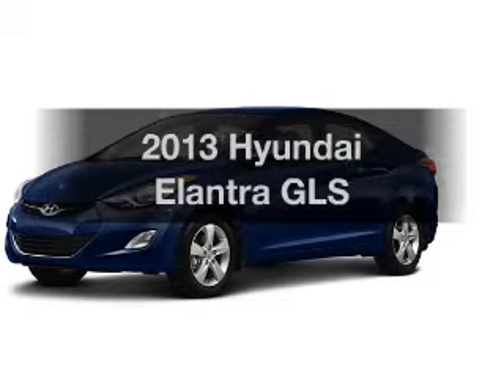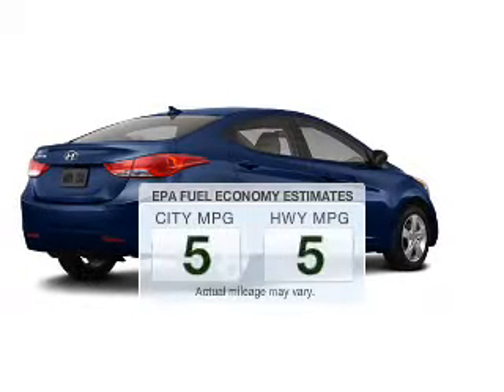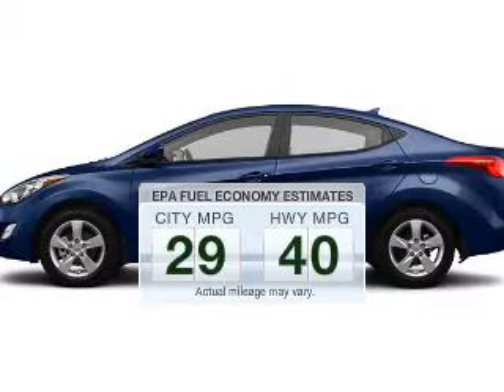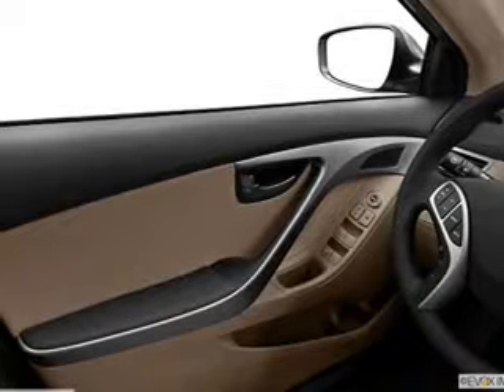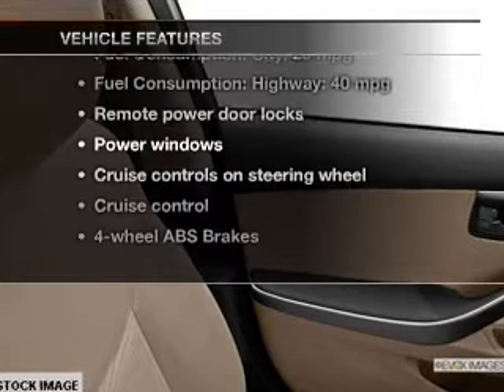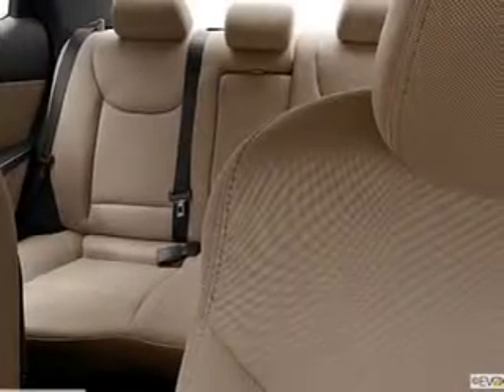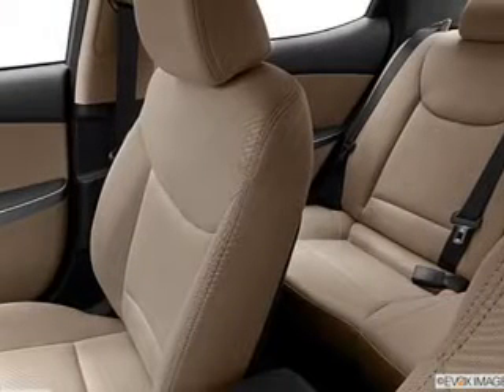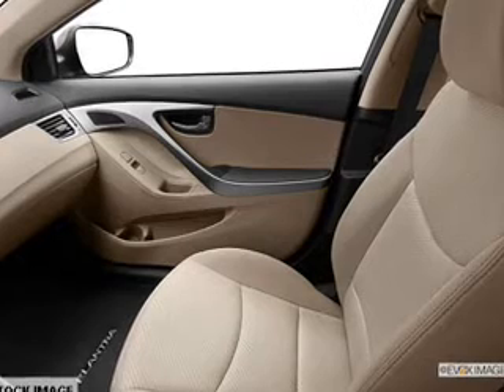2013 Hyundai Elantra - Avenel New Jersey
Year: 2013
Make: Hyundai
Model: Elantra
Trim: GLS
Engine: 1.8 liter inline 4 cylinder 16 valve
Transmission: 6-Speed Automatic
Color: Indigo
Mileage: 0
Address:
90-100 Route 1 North